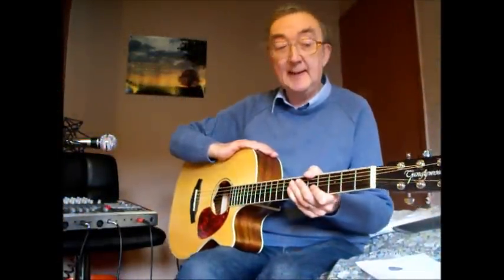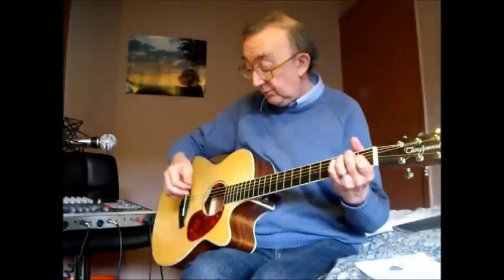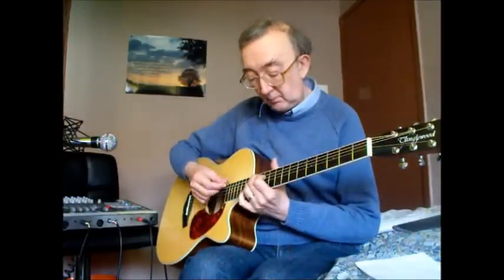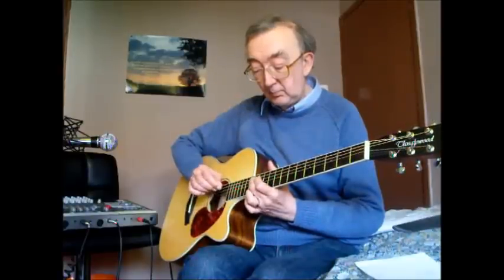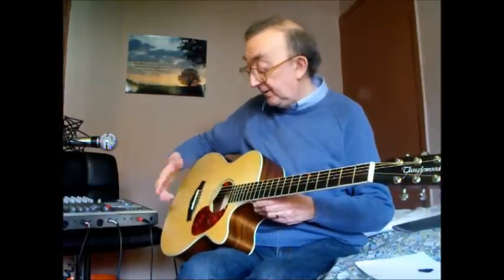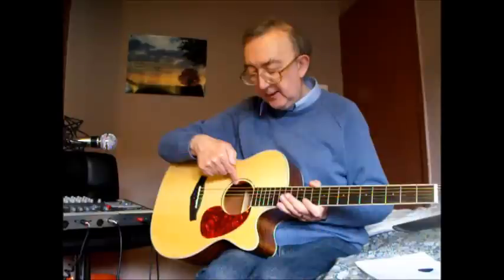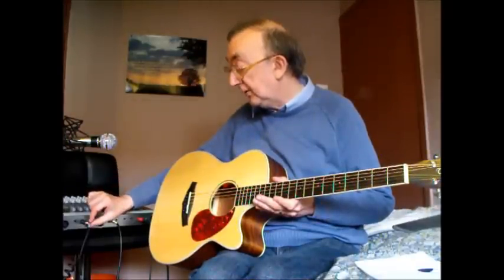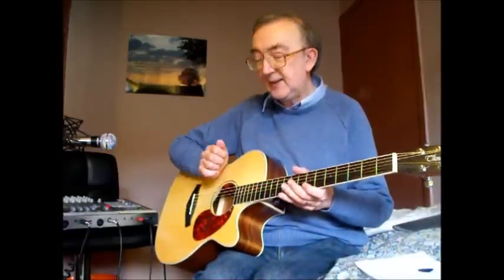Tanglewood TPE SFCE acoustic guitar review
A quick look at the Tanglewood Premier Exoctic Series Super Folk guitar.